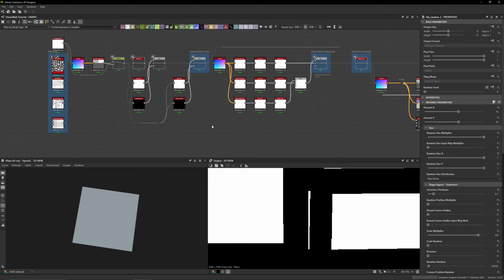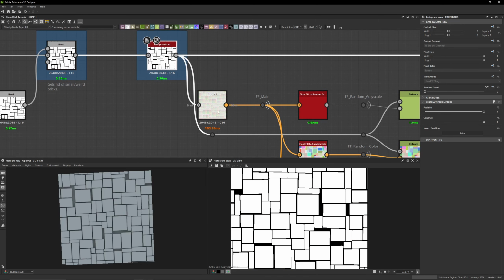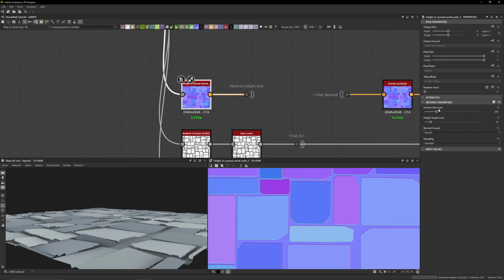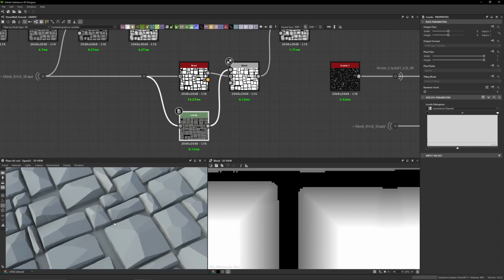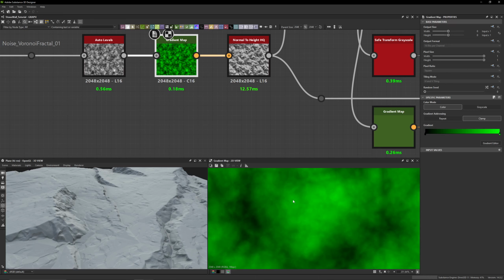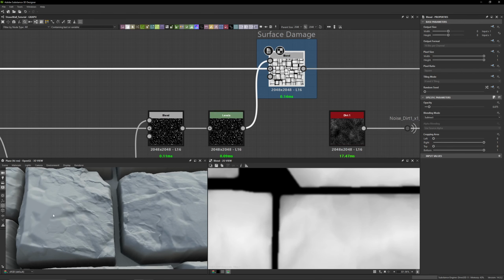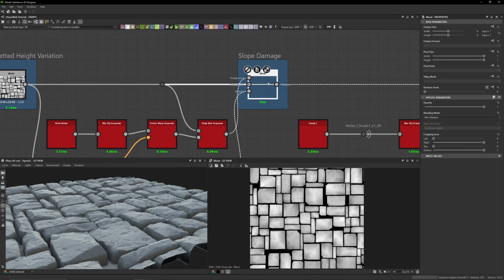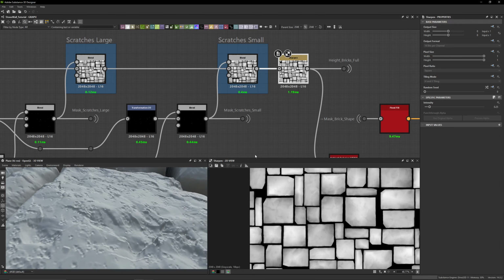Substance Designer | Tutorial 13 - Stone Wall | Part 1a - Height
I am back, do not worry. I wanted to squeeze in one more BIG tutorial before the end of the year to end it strong. We use a lot of new nodes and methods in this one, more than I can count. My best and most detailed material yet!